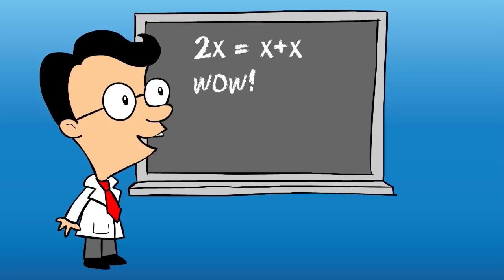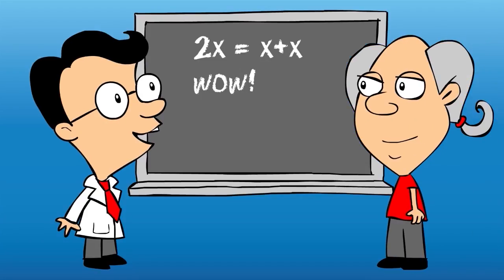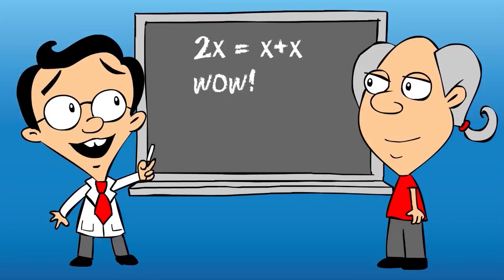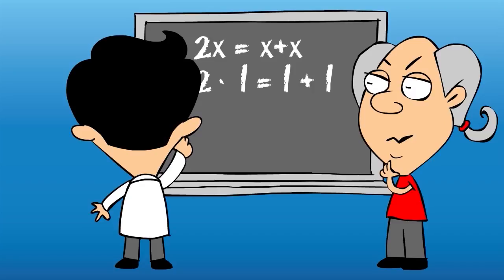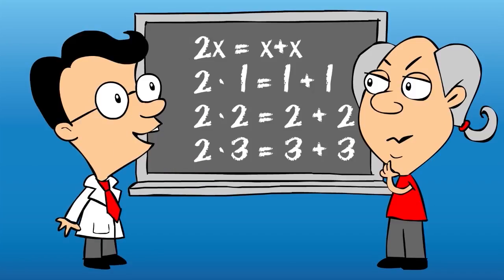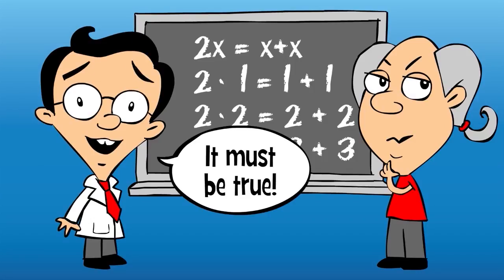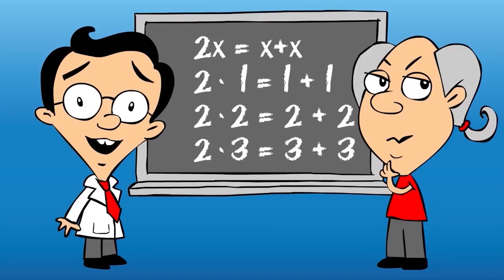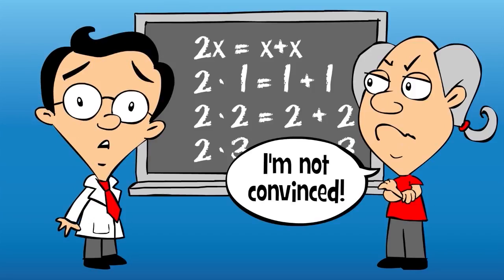Mathematical Proof Animation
Excerpt from Lesson 2 - Chocolate Fix Puzzle Building Course, ThinkFun University. ThinkFun, Inc. - Animation by Amanda Turner, PintSizeArt.com.
This project involved hours of class material rapidly produced from the teacher's notes and his own video recording of teaching the course at home.